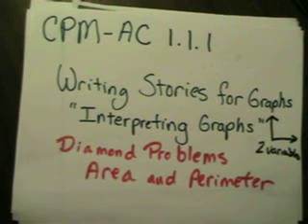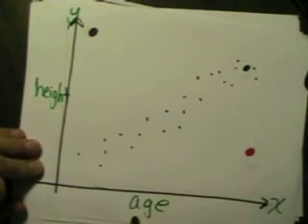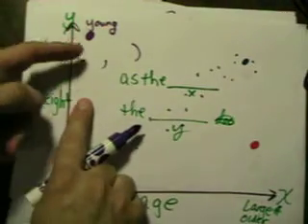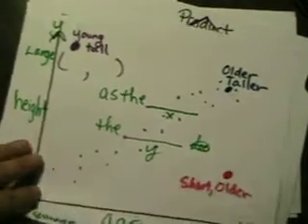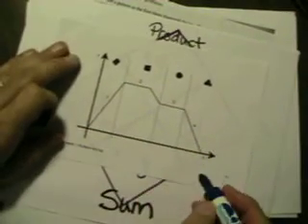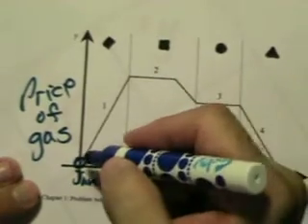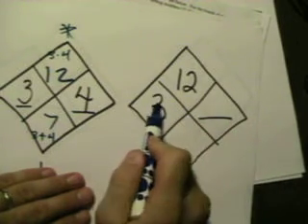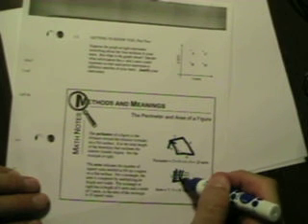CPMAC 1.1.1 Interpreting Graphs - Diamond Problems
Gives a little information about problem 1-1 from class and how to do diamond problems.